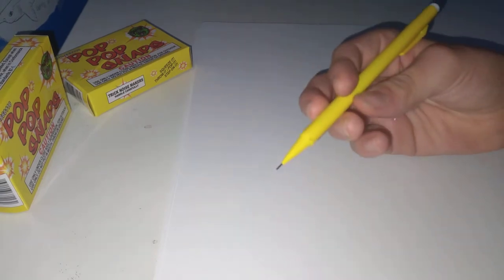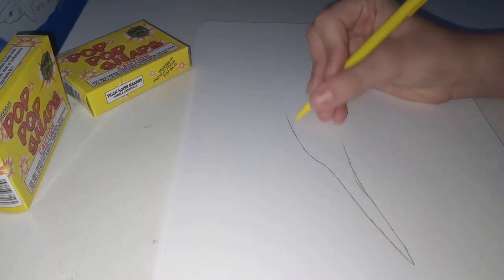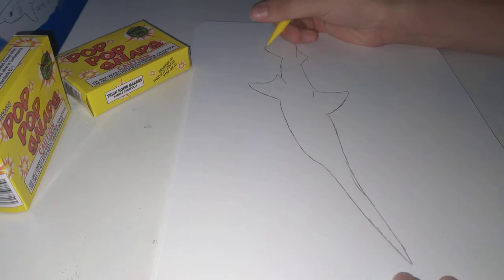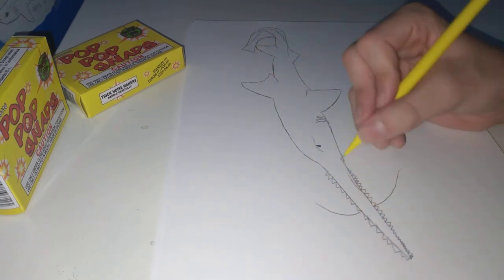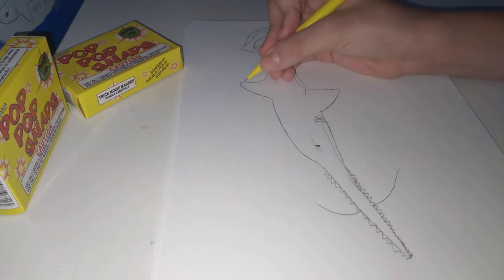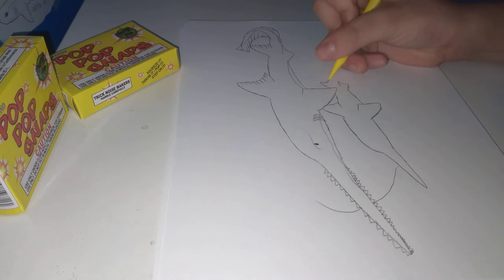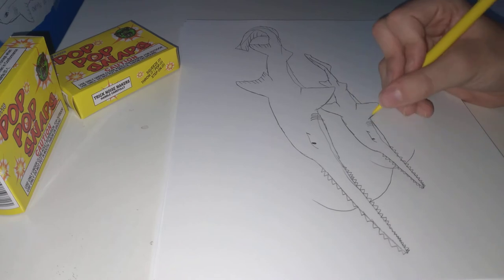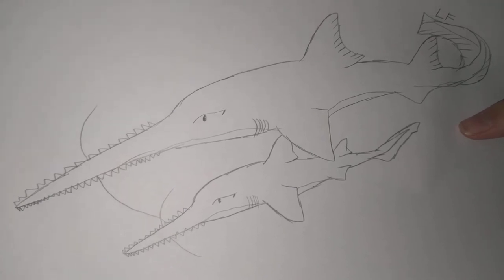How To Draw A Philippines Sawshark